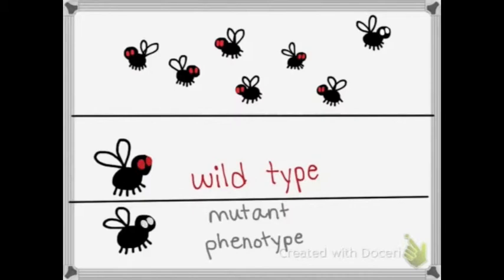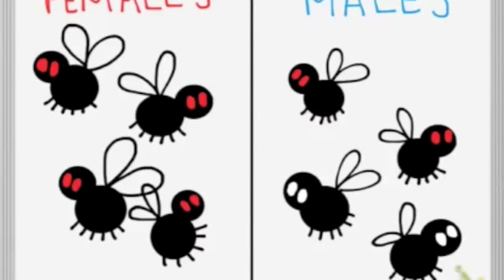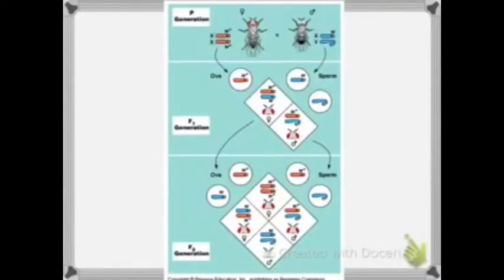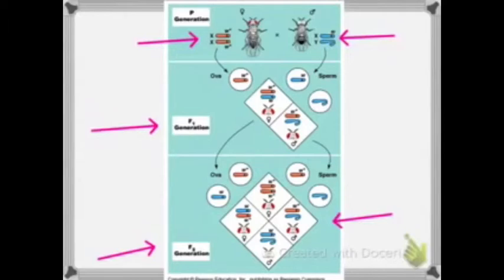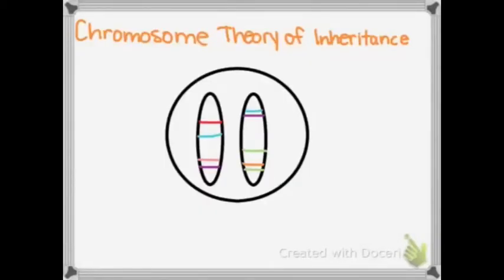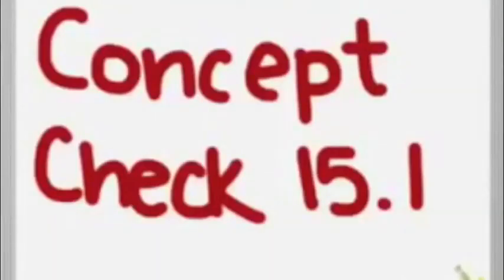AP Biology 15.1